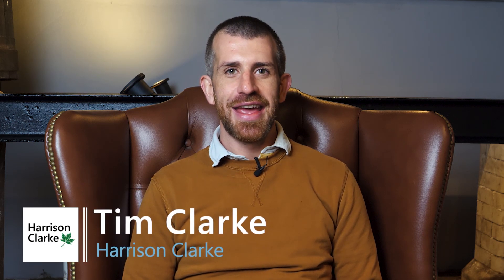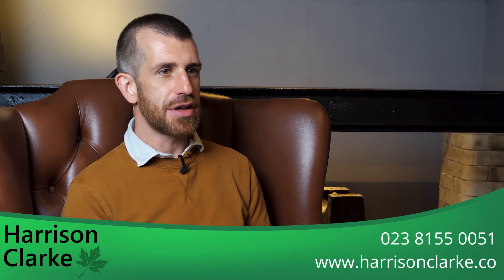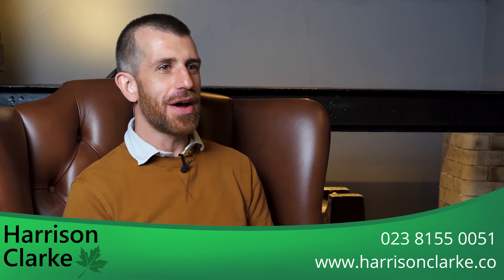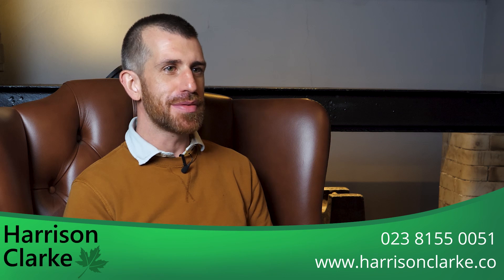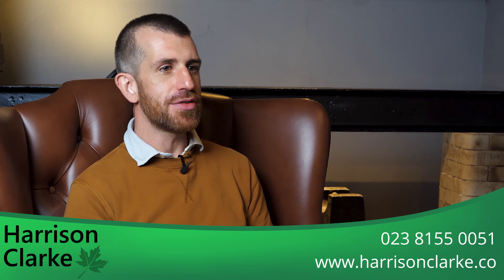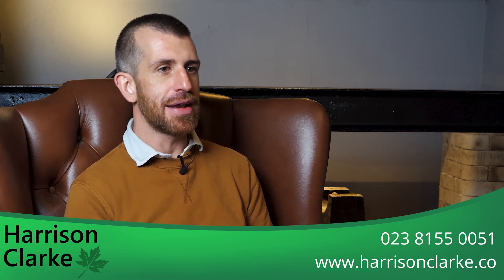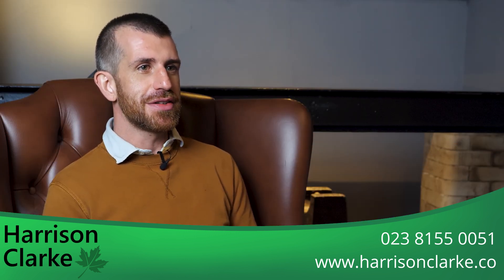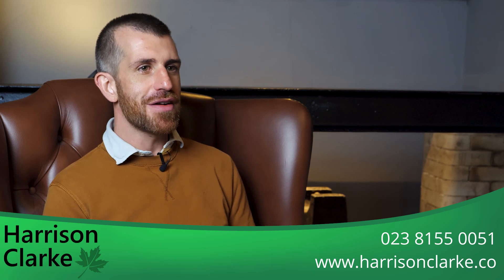What are the differences in reporting between a Level 2 and Level 3 Survey?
Timestamps
0:00 What are the differences in reporting between a Level 2 and Level 3 Survey?
0:57 Schedule of accommodation
1:48 Cost estimates
2:57 Detail
4:22 Energy efficiency
5:24 OK, but I still don't know what type of survey I need!
6:49 How can Harrison Clarke help?

It can be confusing to know which type of survey to choose, and which will be most appropriate to your circumstances. After all, most of us do not buy property very often, and for some people this might be a once in a lifetime event. It is important to choose the right survey and not doing so could be costly – either because you will end up paying too much for a complicated survey, or if you choose a more basic survey, you might need to follow up with more detailed investigation if defects are found.
We have separate explainer videos about what each of the Level 2 Homebuyer report and Level 3 Building surveys, but this video seeks to explore how Level 2 and Level 3 written reports differ.

This is a fairly minor difference in the way the reports are written. A Level 3 report will detail the accommodation provided, such as bedrooms, bathrooms and living rooms etc. We find that sometimes estate agents can be over confident with what can constitute a bedroom, for example, and this can help to settle any differences of opinion. While we do not (currently) provide market valuation advice, we do know that an additional bedroom for example can add significant value, and if a room does not meet bedroom standards, this can have an impact on the value and saleability of a property.

If you notice anything unexpected in this part of the report, your surveyor will be pleased to discuss the reasons why with you.

The schedule of accommodation is excluded from a Level 2 report.

Both surveys will set out recommended remedial work, but the Level 3 survey will also provide cost estimates for recommended work, as far as is practicable. Sometimes only a very ‘ballpark’ order of costs can be provided, particularly if further intrusive investigation is required, for example to address dampness. Construction prices have been fluctuating dramatically in recent years, and so the costs suggested are not market tested. If it is critical that costs are known, you must ask contractors for estimates.

Cost estimates are normally set out in the body of the text, but are also carried forward to the front end of the report, so you can see in one place all costs set out within the report.

The benefit to having cost estimates within the report is that if unexpected defects are found, you might be able to negotiate a price chip with the vendor to reflect these defects, without having to arrange for trades to provide their own estimates, which can take valuable time.